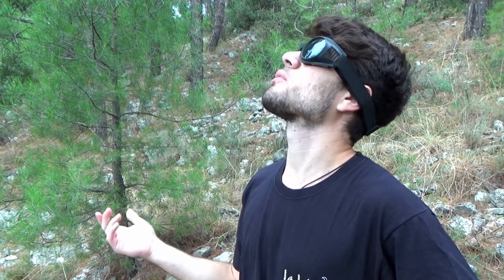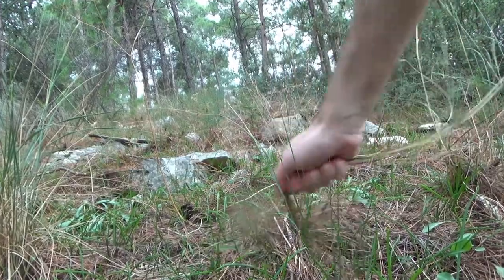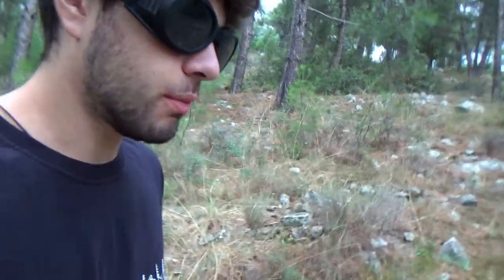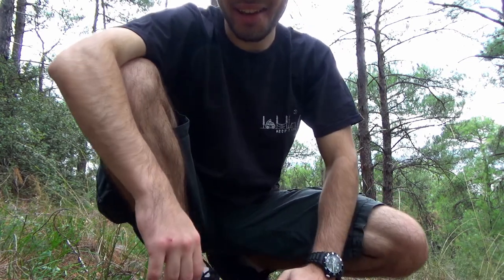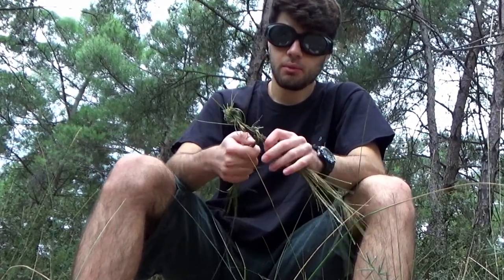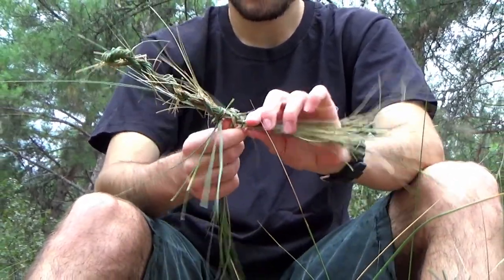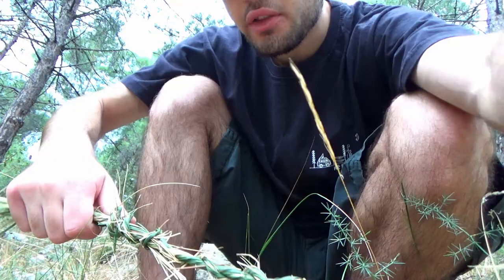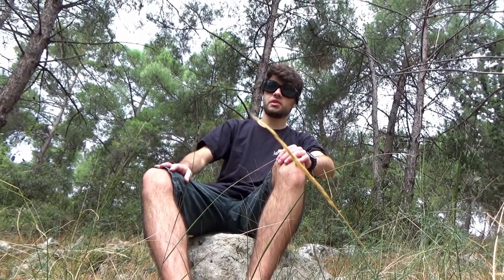Making Rope Out of grass (SFGZ) #1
I recorded this video5 months ago, god damn this quarantine.

ok, this is the only video where I can't put the names of the songs I used coz I lost the file where I keep the names 5 months ago... so yeah sorry. most of the music is from Jippy, Zelda, and Lisa the painful.

Intro (0:00)
Collecting grass (0:26)
Hunting for Water (1:16)
Making rope (2:17)
Dudurability test and some info (4:23)
Outro (4:54)